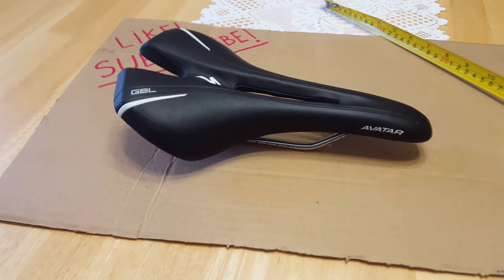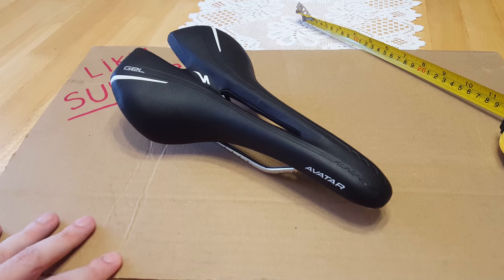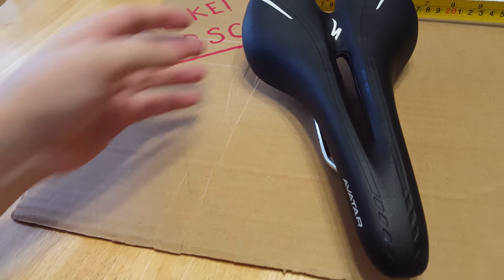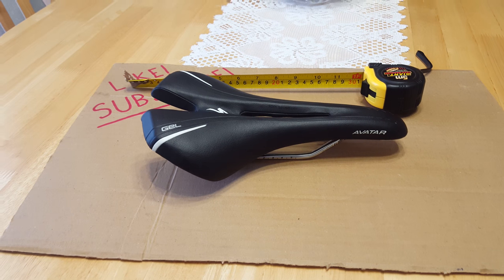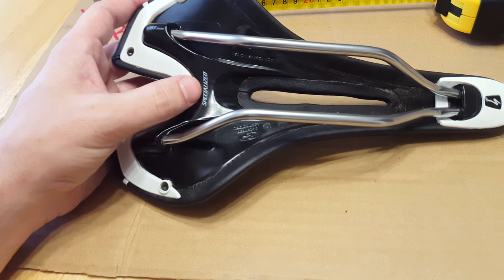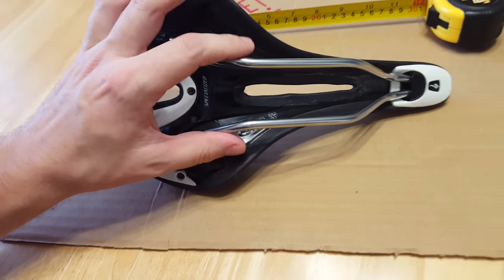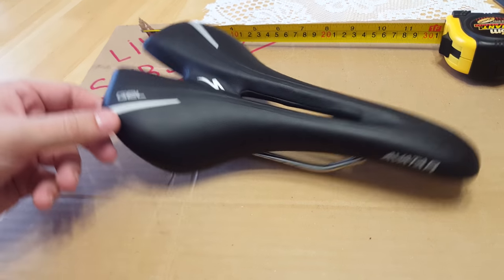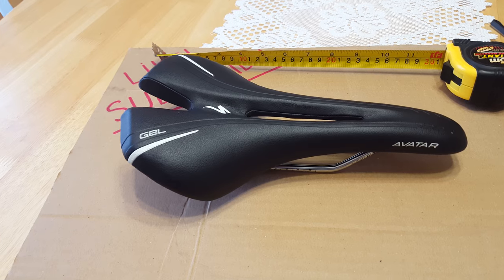[4K] Specialized Gel Avatar Review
FILMING EQUIPMENT